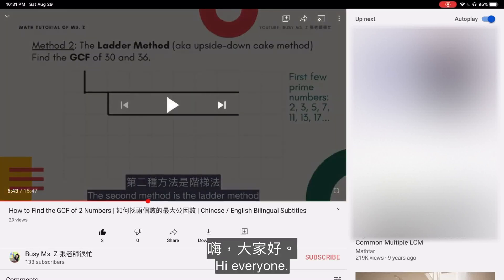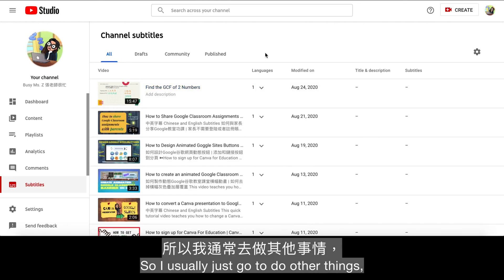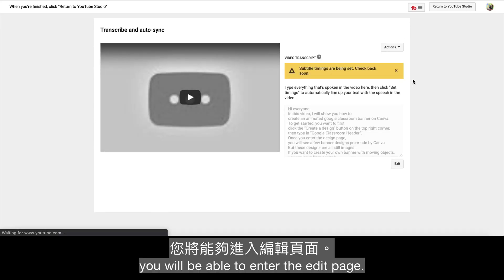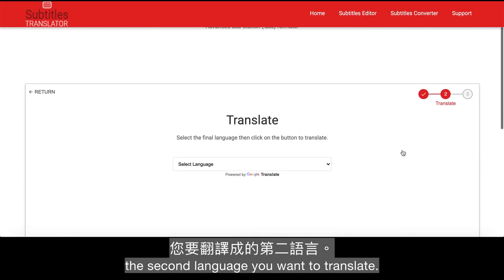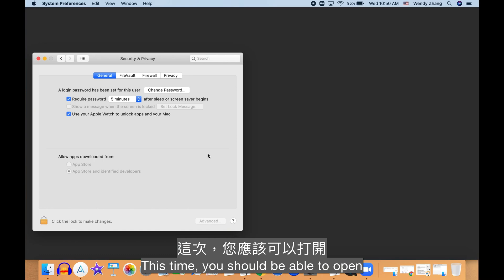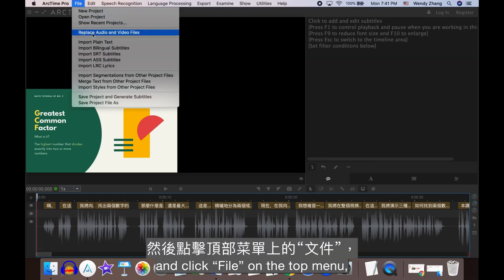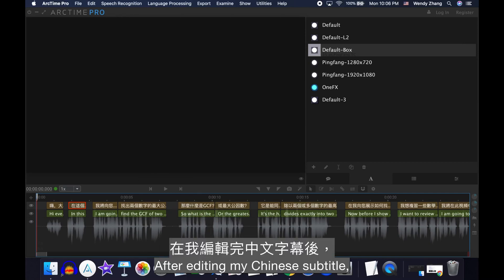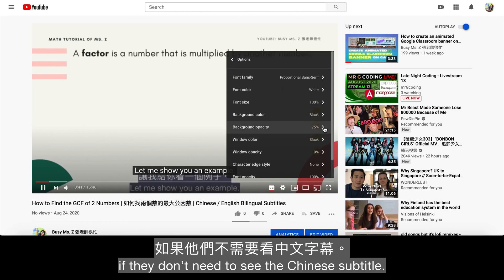How to Add Embed Bilingual 2 Language Subtitles to a Video | FREE Automatic Caption | 如何給視頻免費添加雙語字幕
How to Add Embed Bilingual Dual 2 Language Subtitles to a Video | FREE | Automatic Caption
如何給視頻免費添加雙語字幕 | 快速獲得字幕文件
中英字幕 Chinese and English Subtitles

If you are a teacher and/or a YouTuber, consider embedding bilingual subtitles into your videos!
Adding captions to your videos can boost view time and help Non-English Speakers understand your content.
Watch this YouTube tutorial to learn how to embed bilingual subtitles to your videos for FREE.
In this video, I also explain how to get automatic captions and quickly translate a subtitle file, so you don’t need to manually type and translate each sentence.
Video Contents:
00:00 Intro
00:26 Automatic Captioning
03:40 Edit Timing of Subtitles on YouTube Studio and Download Subtitle File
05:08 Translate Subtitle to a Second Language
05:49 Download and Install Arctime on MAC or PC
08:08 Embed and Edit Bilingual Subtitles in Arctime
11:04 Export Video with the Embedded Bilingual Subtitles
11:57 Download Subtitle Files from Arctime